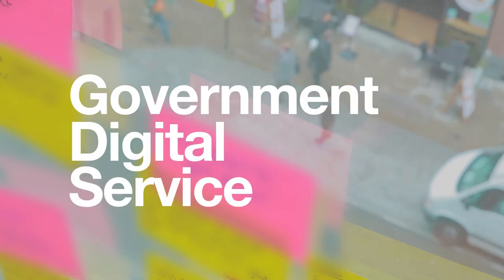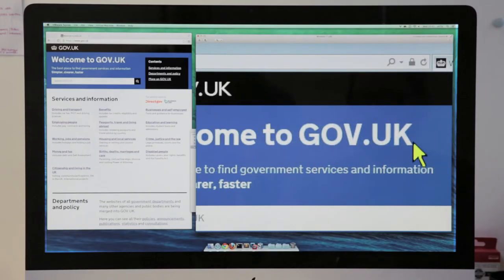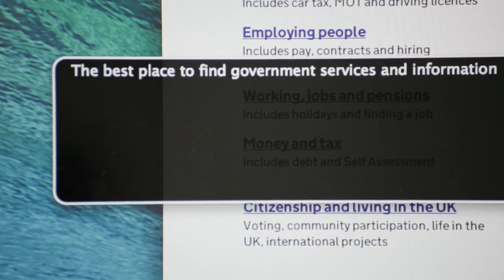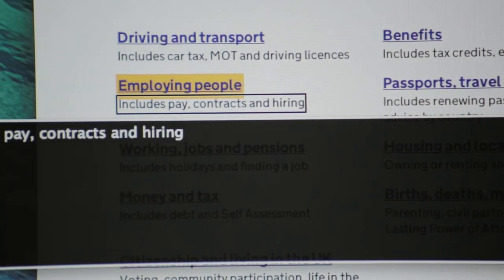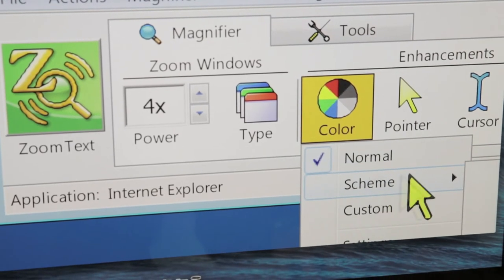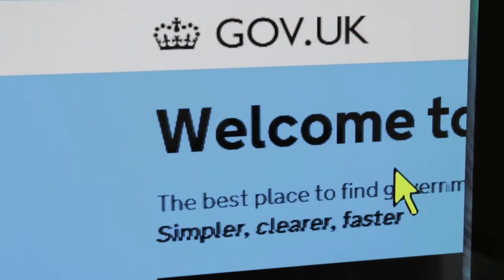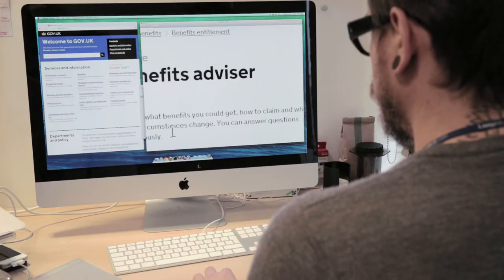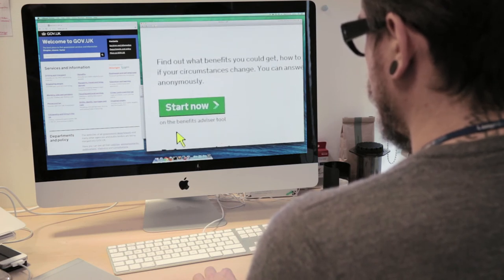How GOV.UK puts accessibility at the heart of its digital services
On the United Nations' 'International Day of Persons with Disabilities', 3 December 2013, Joshua Marshall talks about how the UK Government Digital Service is working to make GOV.UK's digital services accessible to as many people as possible.